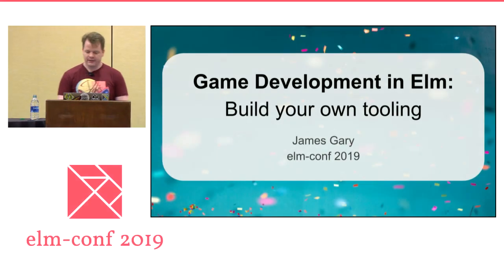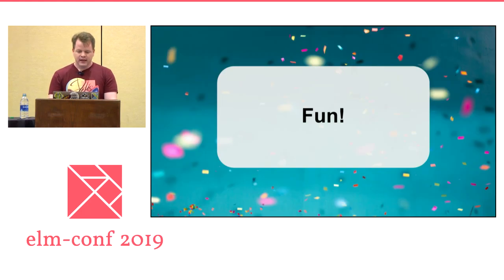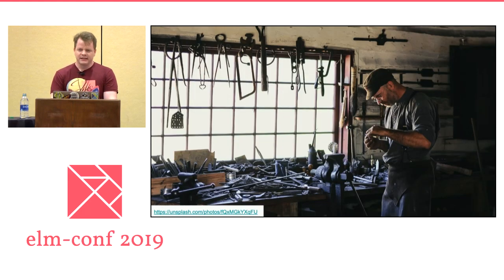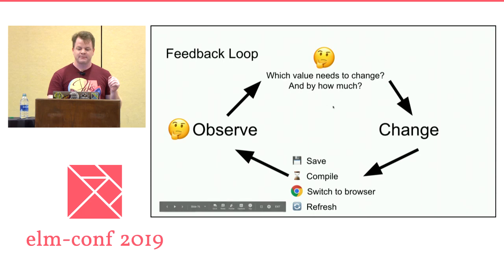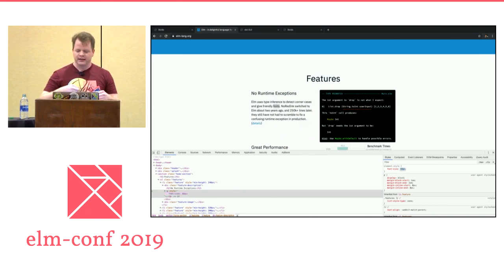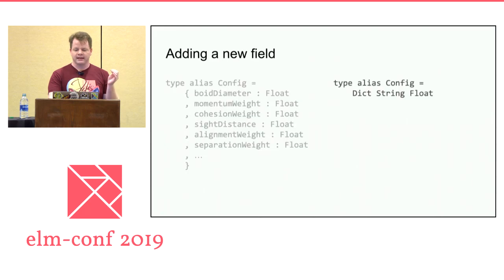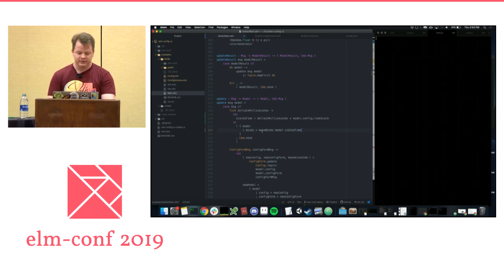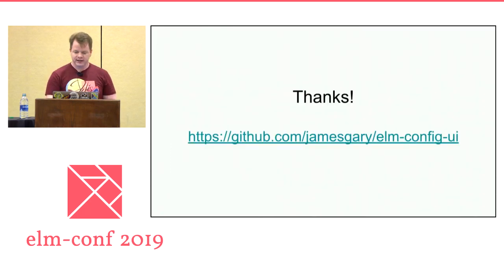"Game Development in Elm: Build Your Own Tooling" by James Gary